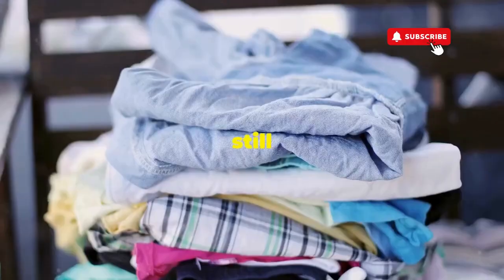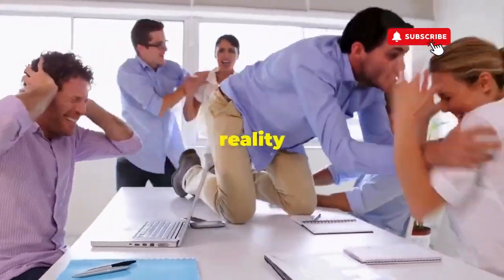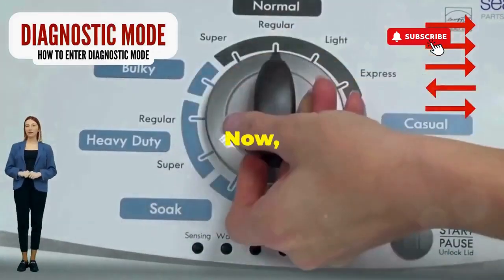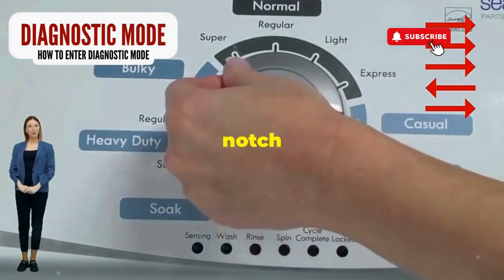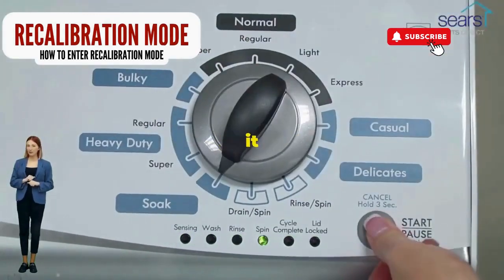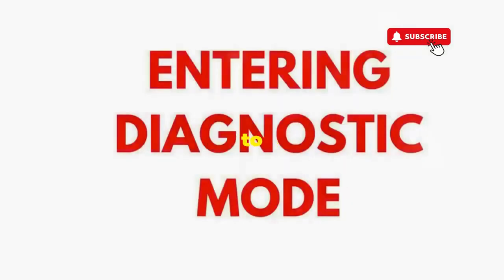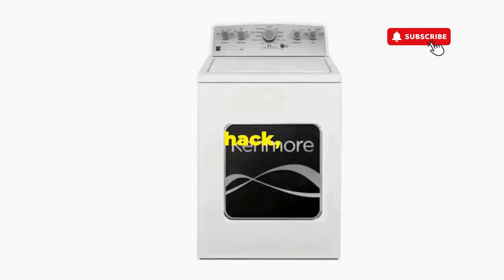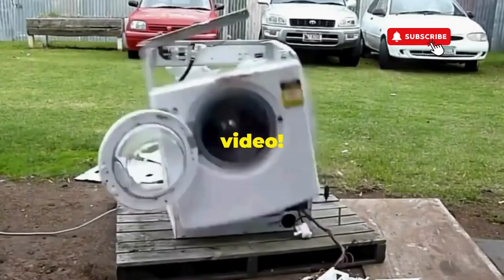DIY Maytag washer repair